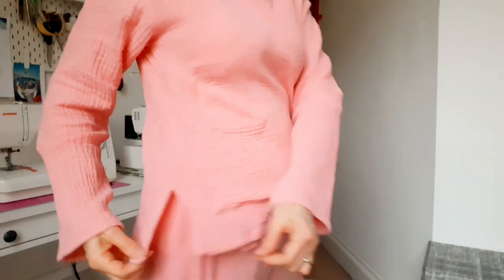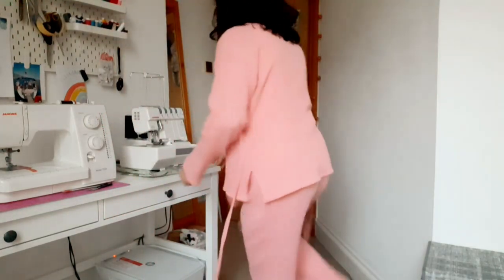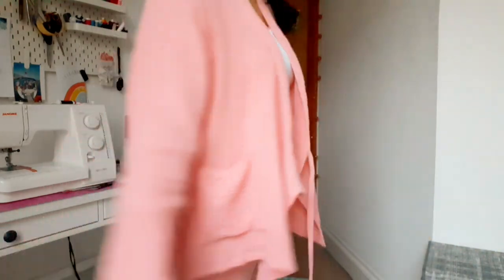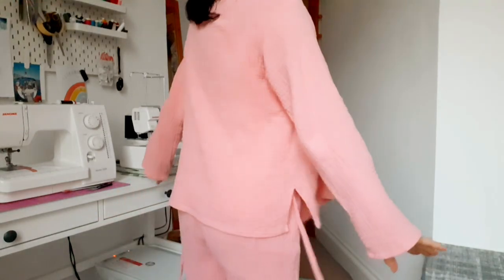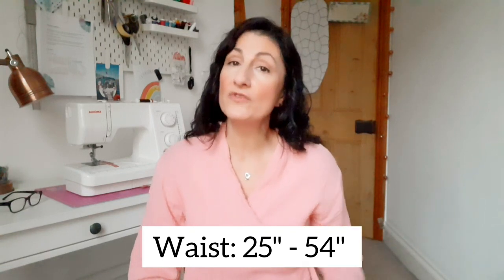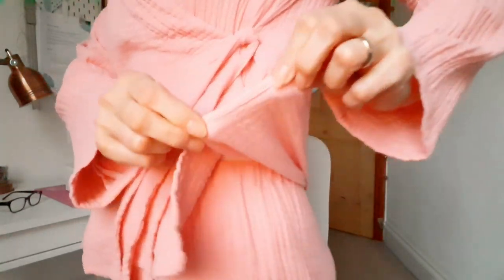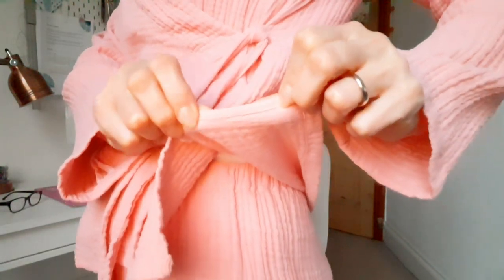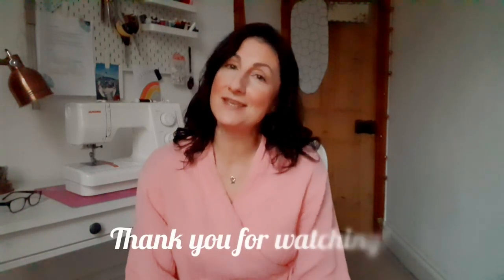Itch to Stitch Pine Cove Pyjamas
Hi lovely sewists,

I'm back with a review of the Itch to Stitch Pine Cove Pyjamas, made in a lovely Double Gauze.

If you would like to support me, here is the link (no pressure) 😉 thank you so much! 💕

My Measurements:
B: 34"
W:28"
H:37"
Height: 5ft 2 inches